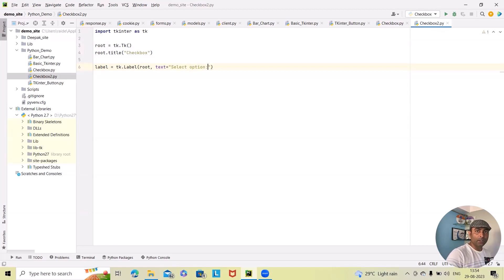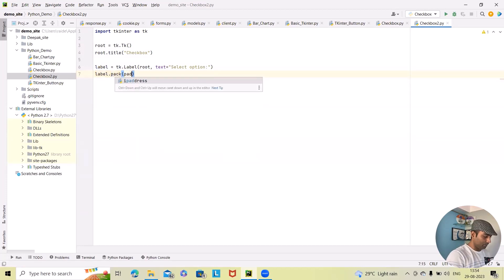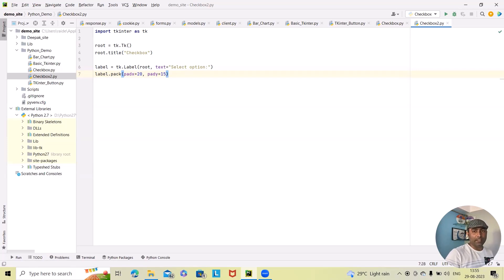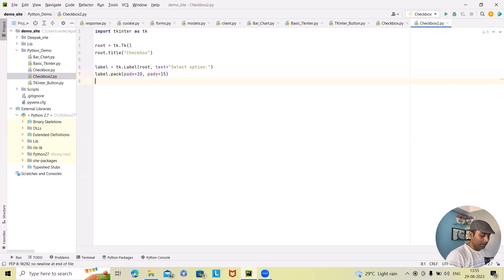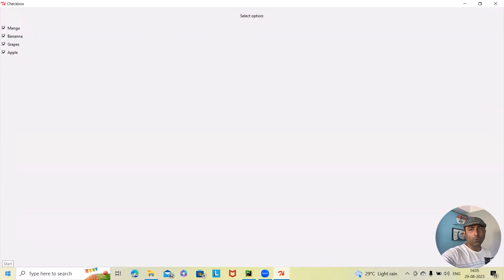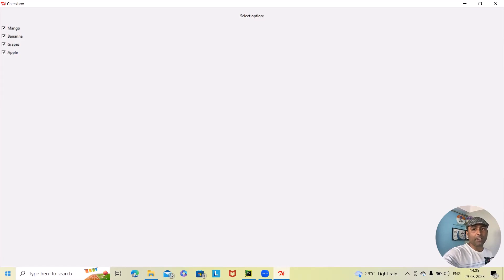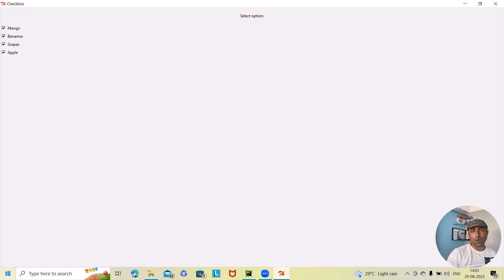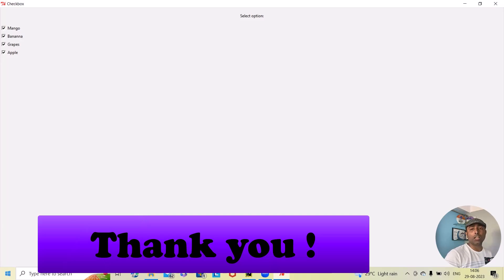Create Checkbox using Python Tkinter | Checkboxes With TKinter | Python Tutorial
Learn how to enhance your Python GUI applications with interactive checkboxes using Tkinter. This comprehensive step-by-step guide covers everything from creating checkboxes to handling their states and events. Implementing checkboxes in your applications has never been easier - start improving user interactivity today!

In this video will create a Check button using Python Tkinter.